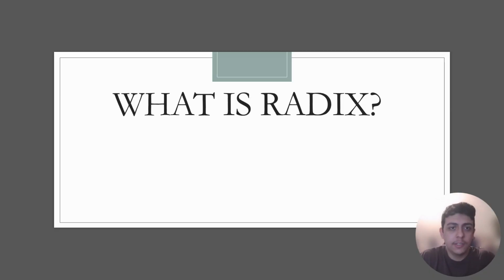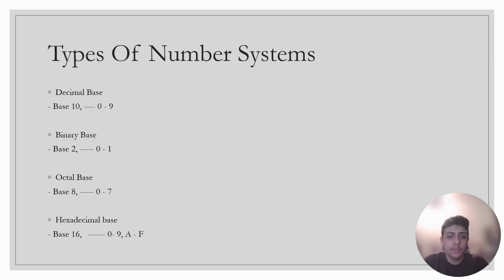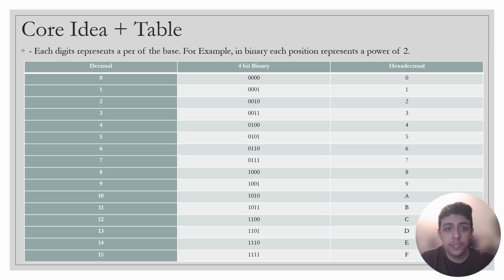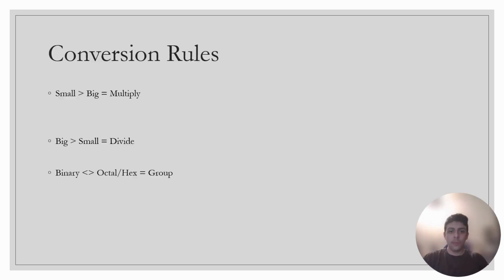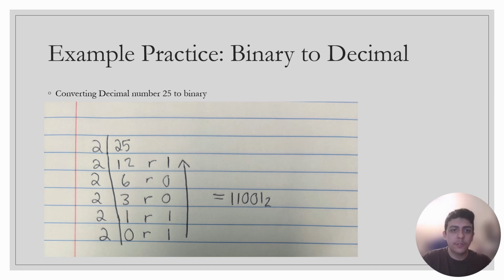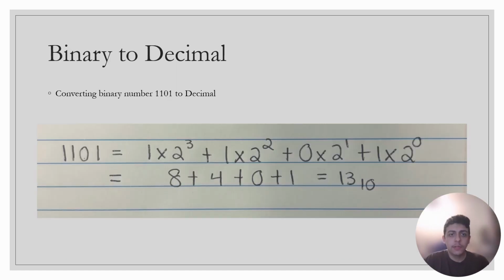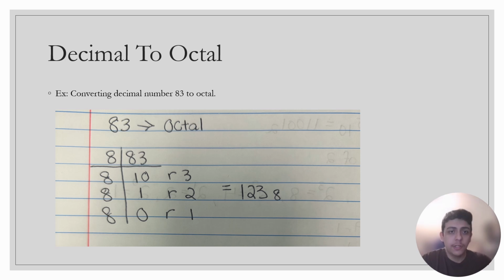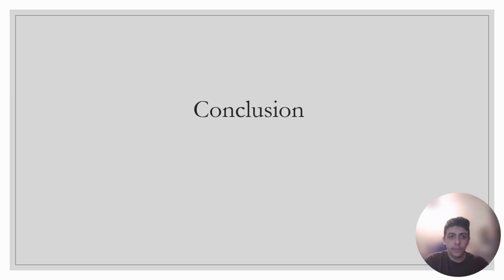Explaining Radix Systems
In this video, I break down the fundamentals of radix systems and number bases, including decimal, binary, octal, and hexadecimal. I go over what radix means, how each number system works, and the core idea behind positional values. I also explain how binary and hexadecimal relate using a 4-bit table, which helps simplify conversions later on.

This video focuses on building a strong foundation so the conversion methods in the next video make more sense.